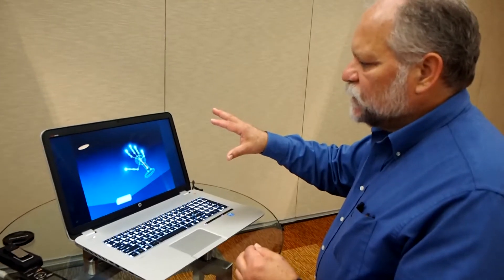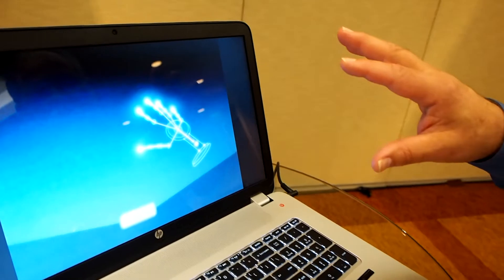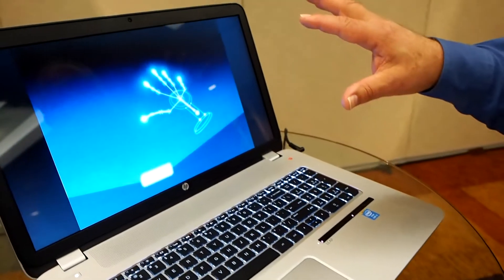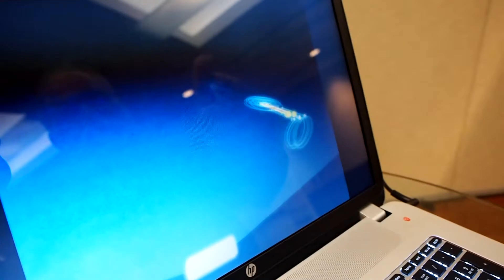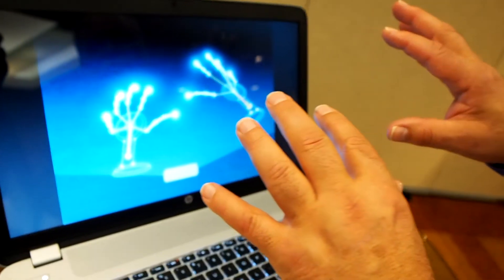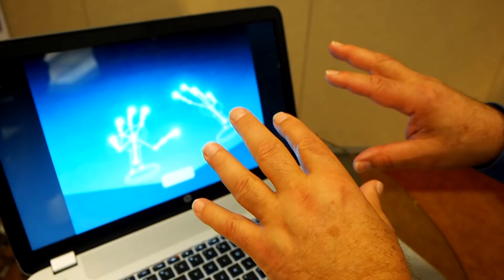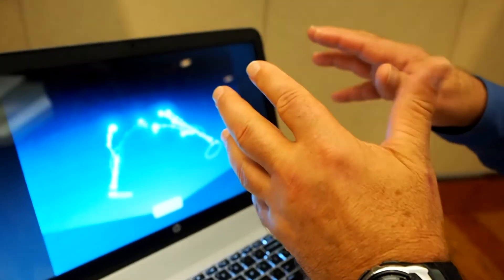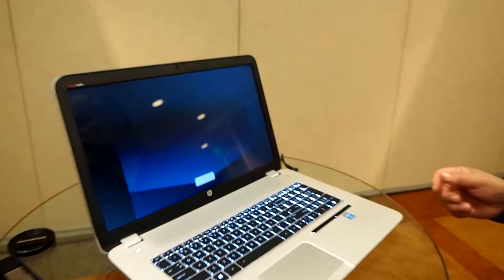Amazing Leap Motion Technology with new HP Envy 17 inch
Today HP announced its new line of consumer notebooks, tablets and servcies. I tried the Envy 17 in San Francisco a few days ago and its impressive.